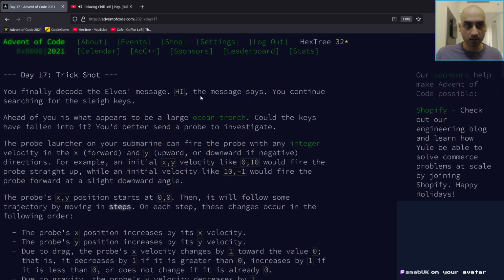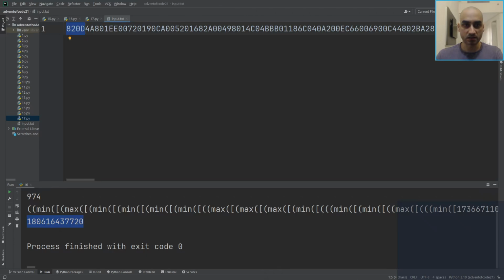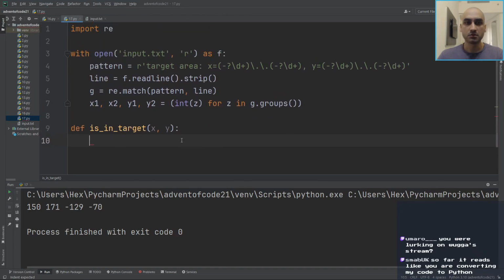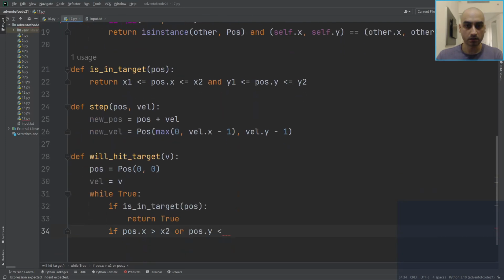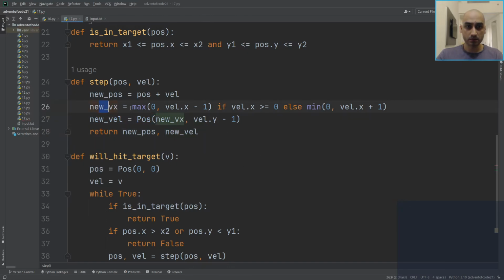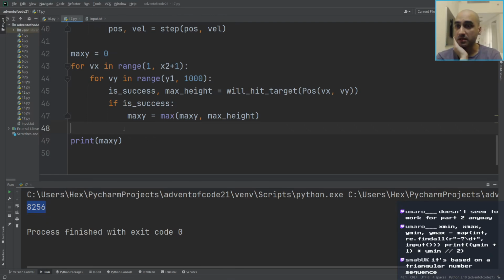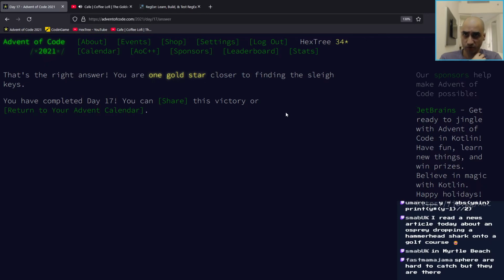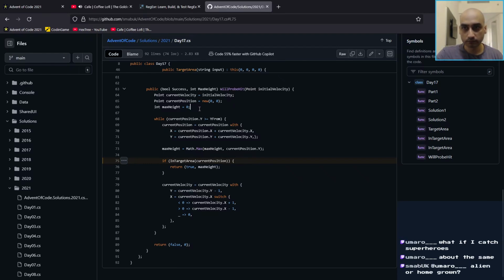Advent of Code 2021 (Python) - day 17